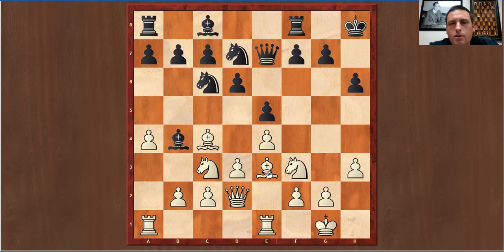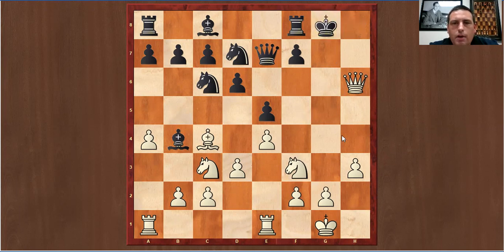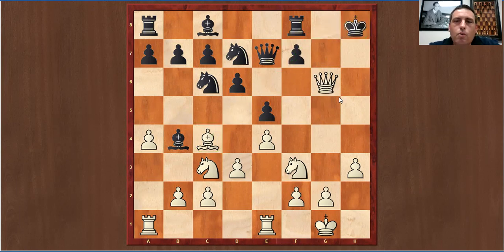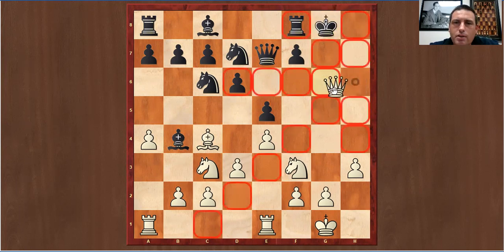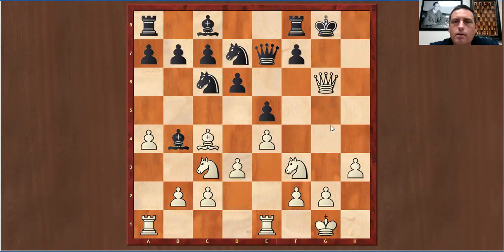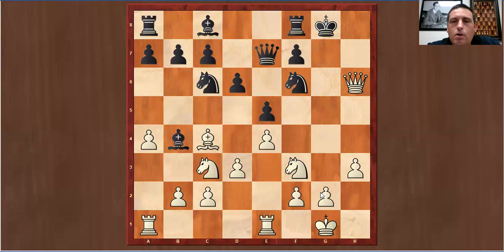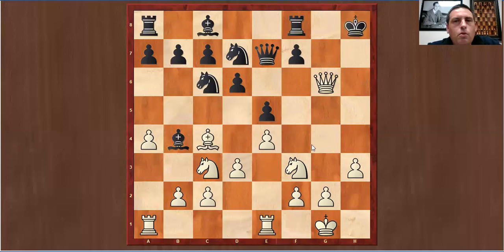Repetition of Position- Draw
This video is on the repetition of position draw in chess. If the same exact position is on the board three times, and its the same players move- its a draw. Contrary to what most believe, it does not have to be 3 times in a row.